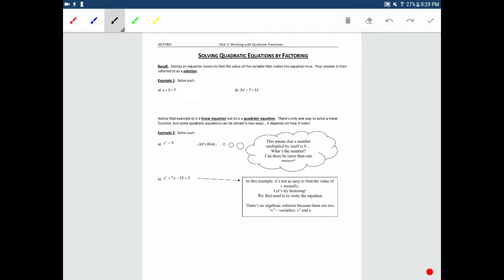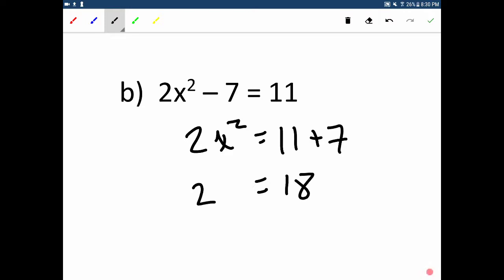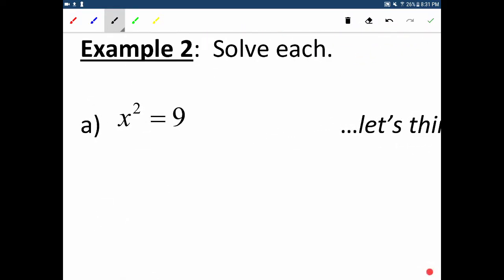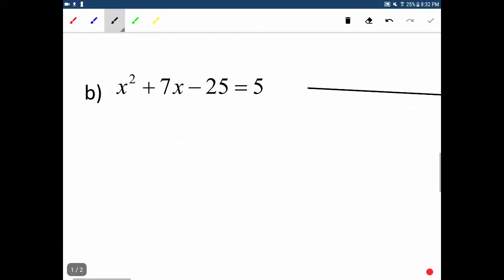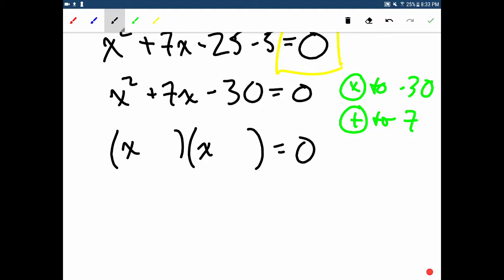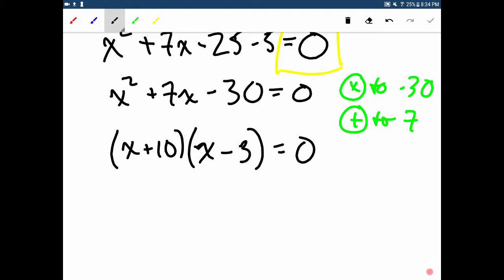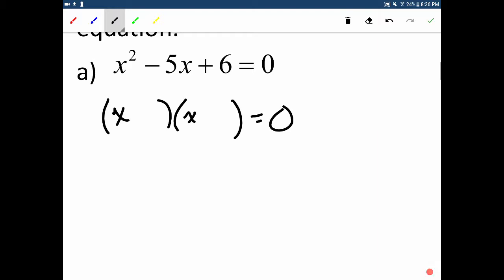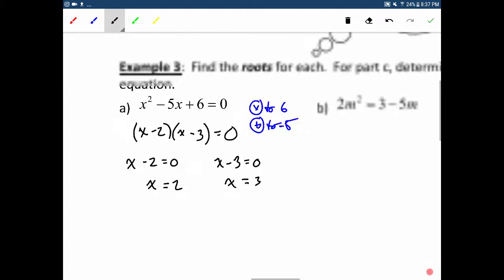3 4 Solving by Factoring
Ah, factoring! My favourite F word!